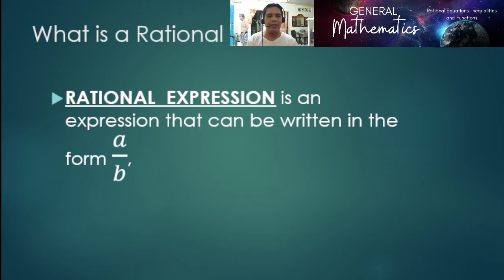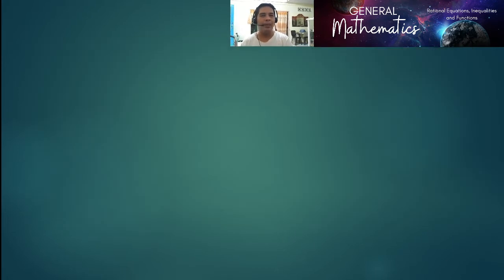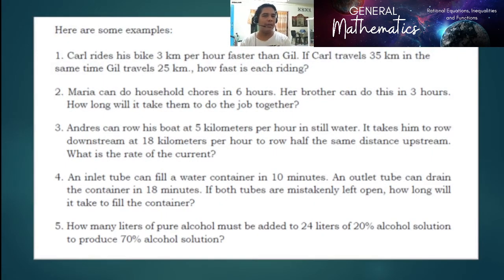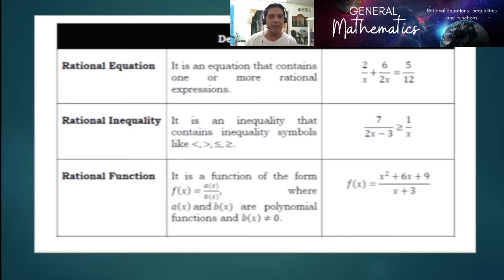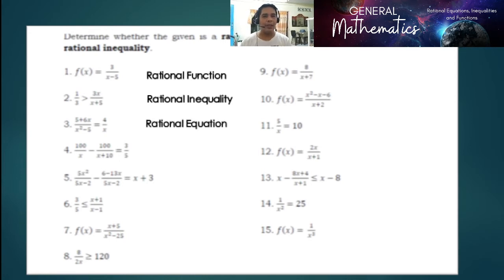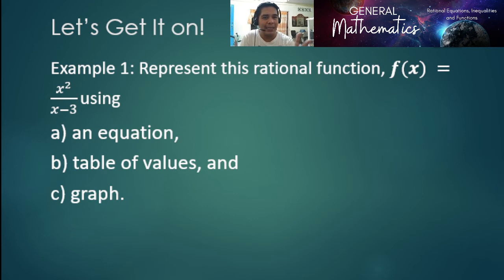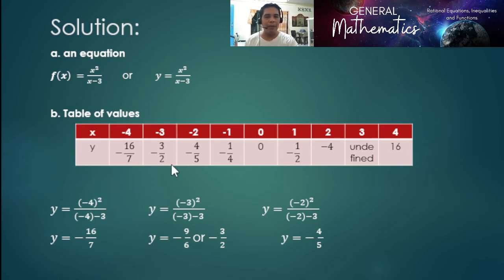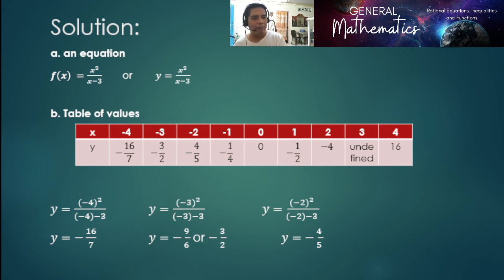Gen. Mathematics: Module 4 and 5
This is a supplement video for Modules 4, and 5 of General Mathematics